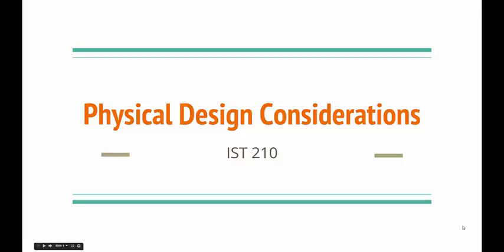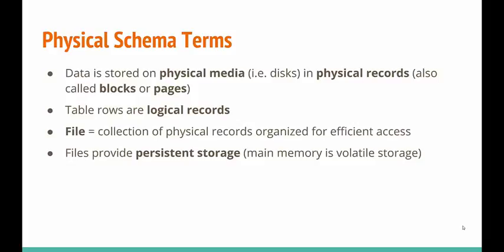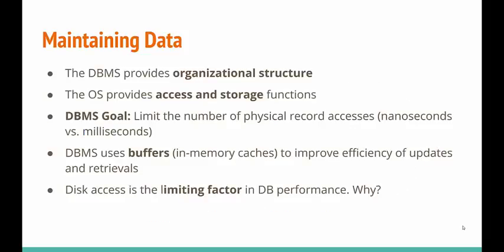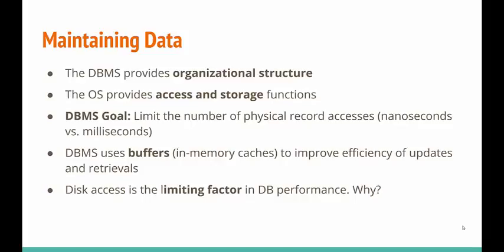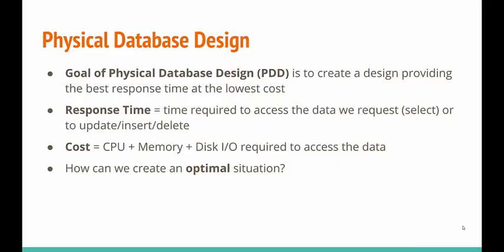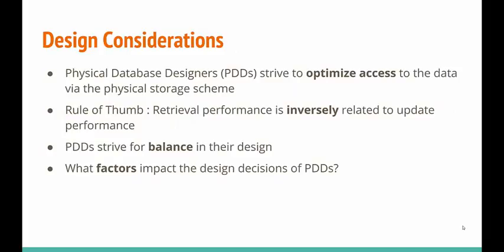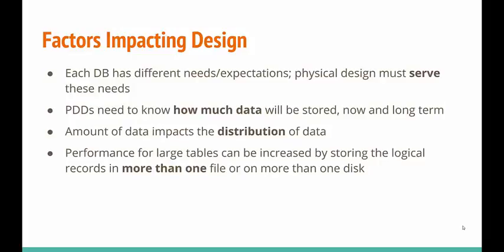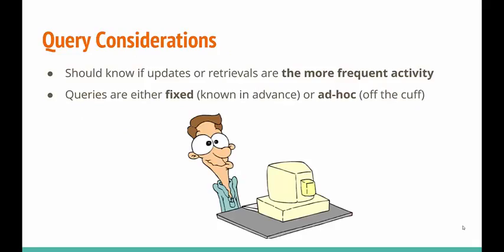Physical Design Considerations